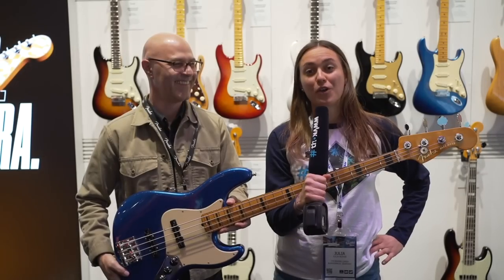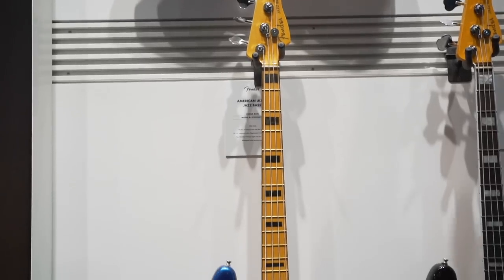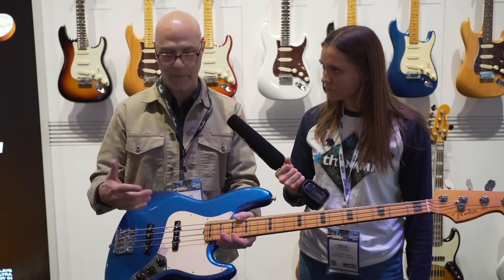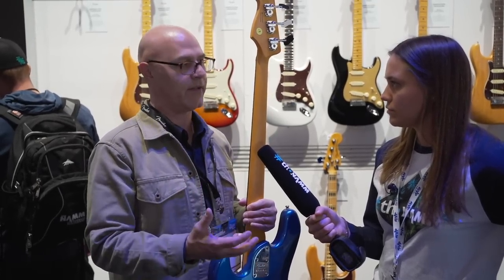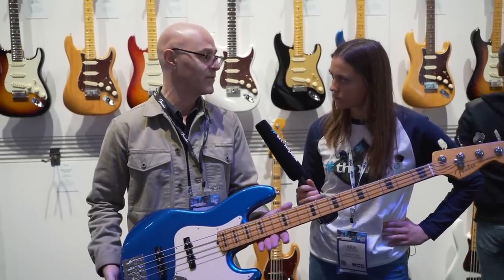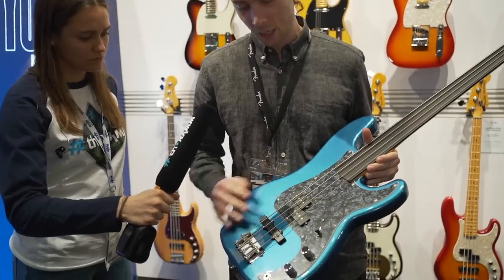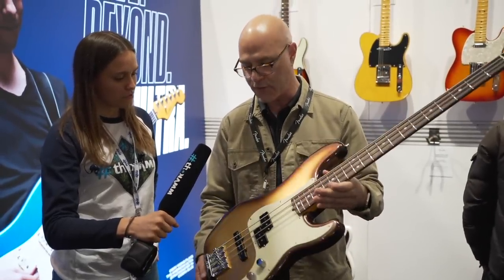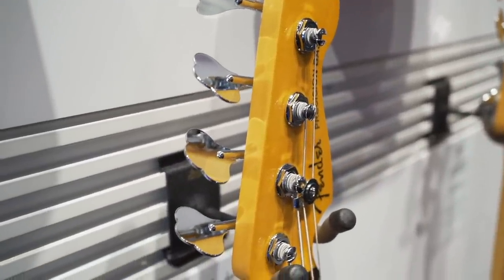Fender NAMM 2020 | American Ultra Basses & Tony Franklin Signature | Thomann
Doesn't that sound convincing: A 1 x Ultra Double Tap™ Bridge-Humbucker and  2 x Ultra Noiseless Hot Single Coils - those are only two features of the new Fender American Ultra Series. Check it out.

0:00: introduction
0:15: American Ultra Jazz Bass
0:30: playing
0:45: features and shape
1:58: pre-amp
3:28: new colours and designs
3:52: Tony Franklin signature model P-Bass FL LPB
4:30: playing
4:50: features and design
5:18: American Ultra Precision Bass Series
5:55: playing
6:12: colours, features and designs
6:44: outro